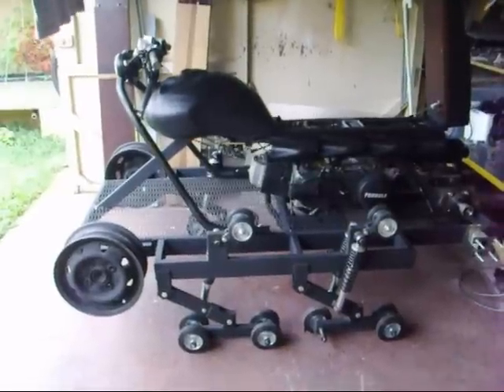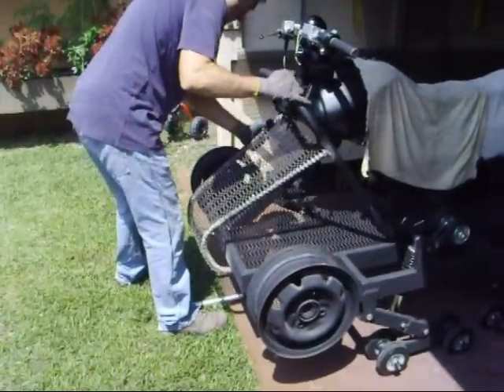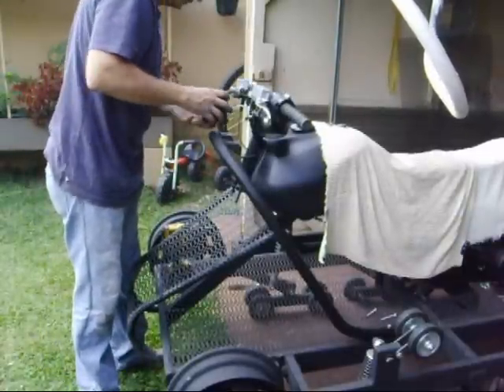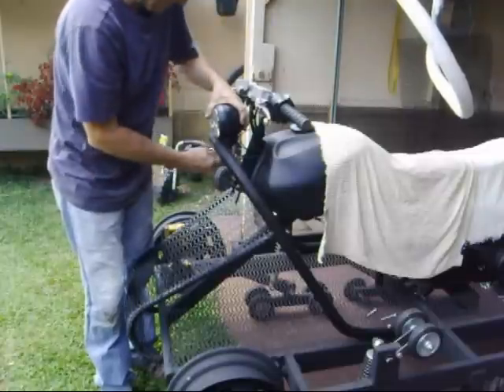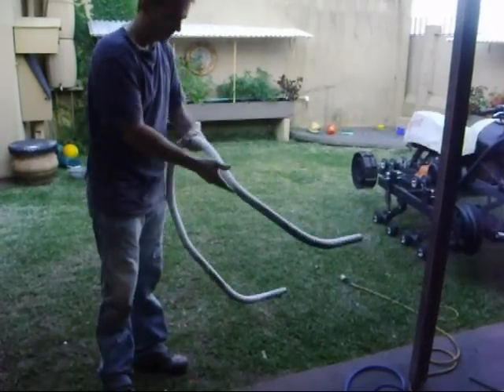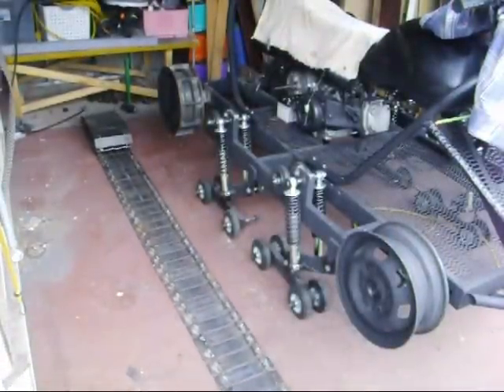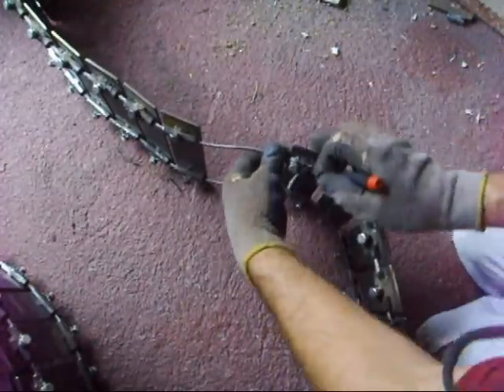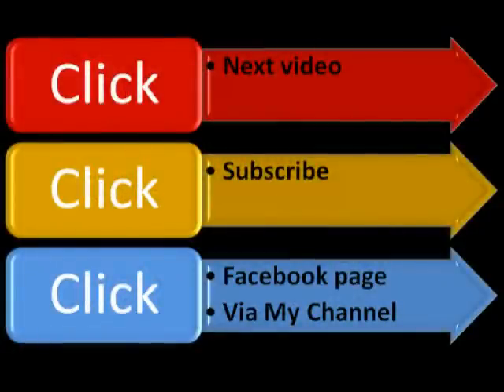How to build a tank .Progress report .10-A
Master link info starts at 3:52. Progress report on building my tracked vehicle building the bumpers and light bars